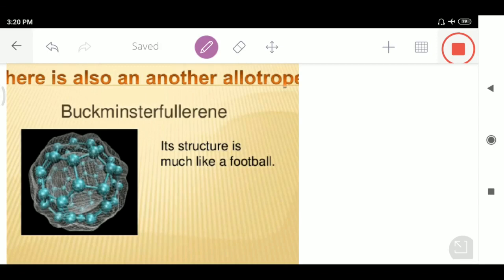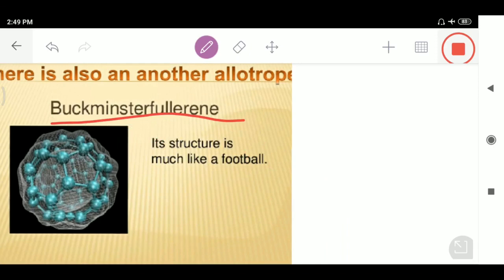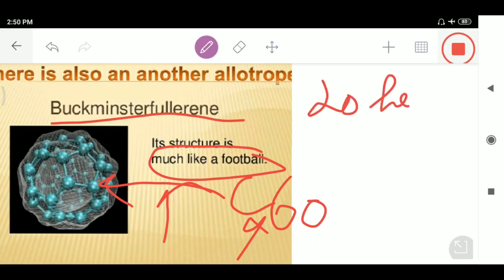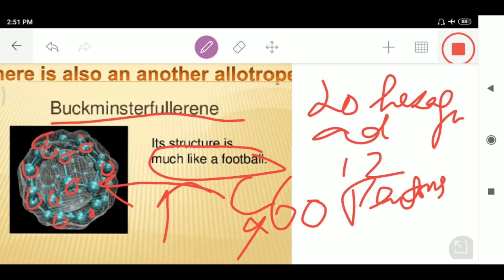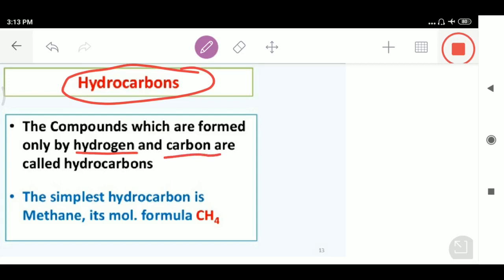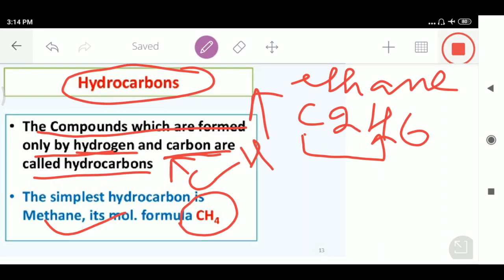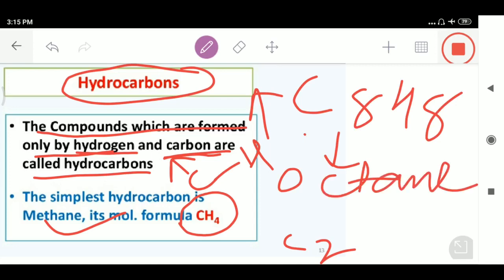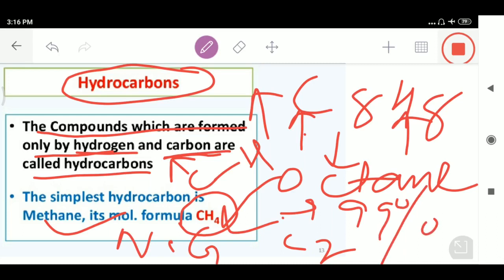Class 10th carbon and it's compounds lecture 13 By Jameel sir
Buckminster Fullarene and Hydrocarbons